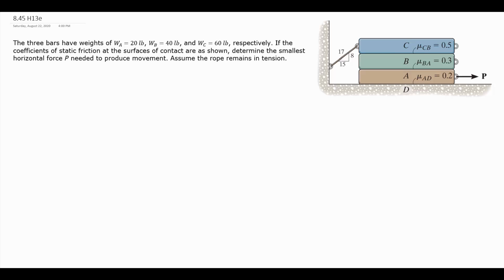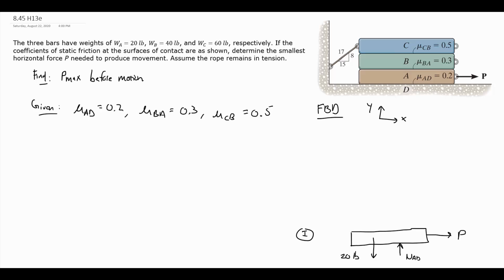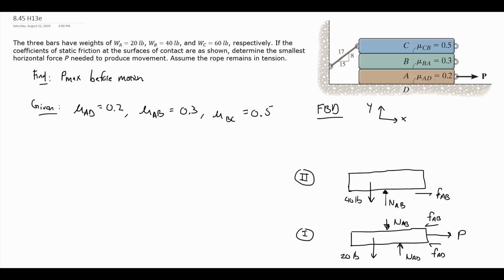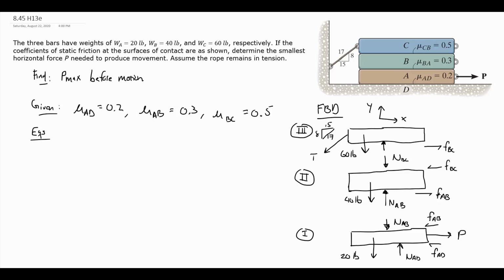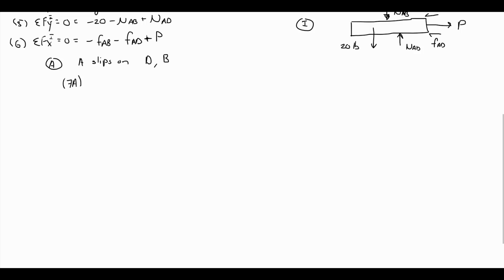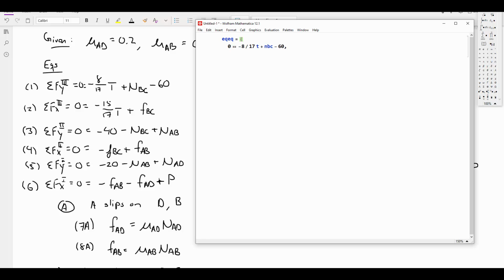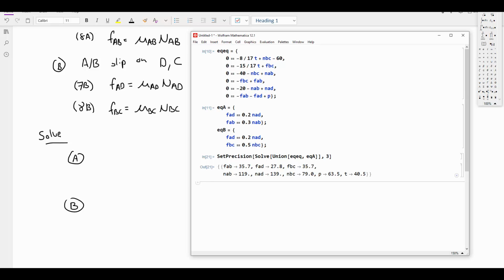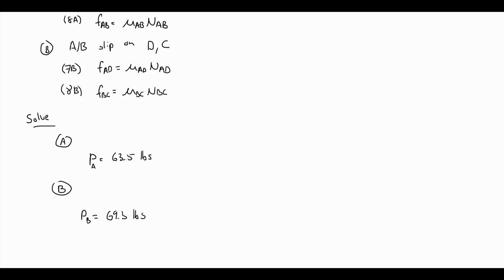EMCH 211 10 H13e 8.45 Multiple slipping possibilities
Hibbeler 13e 8.45: Multiple slipping possibilities

0:00 Introduction
1:00 FBDs
10:50 Equations
20:10 Solve (Mathematica)